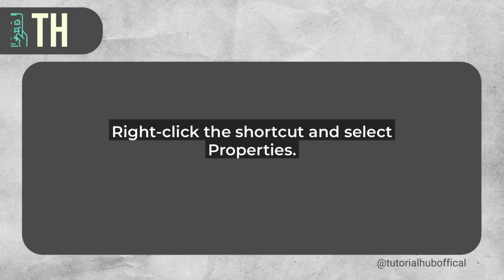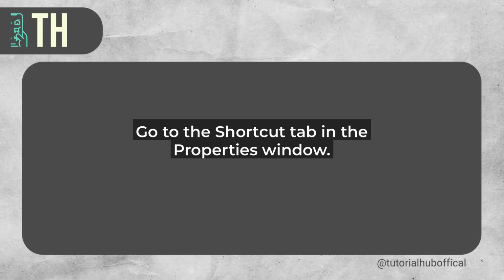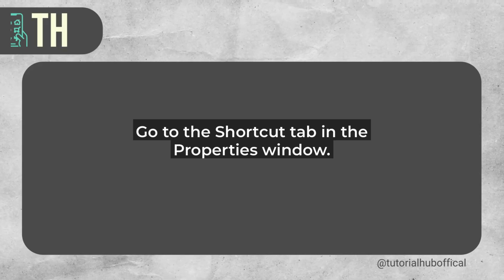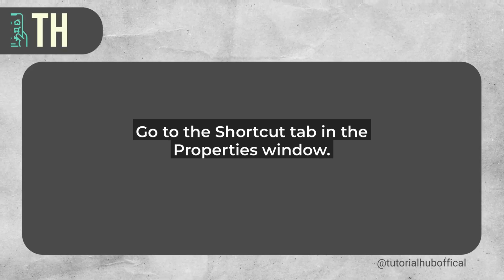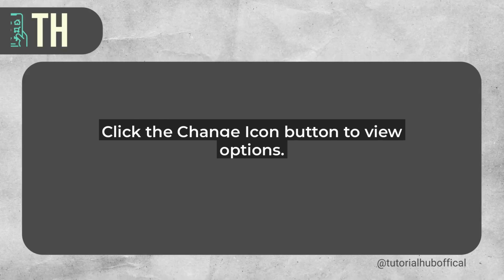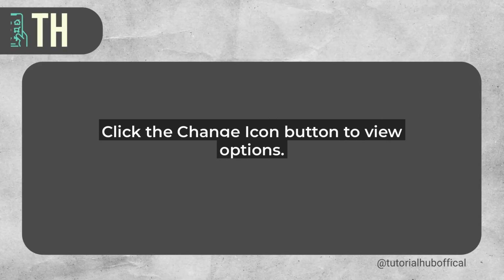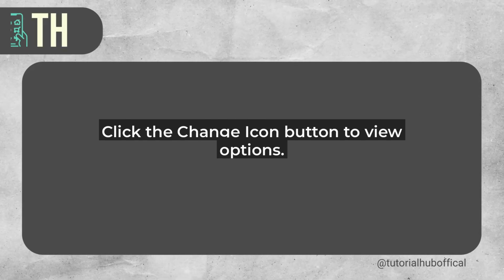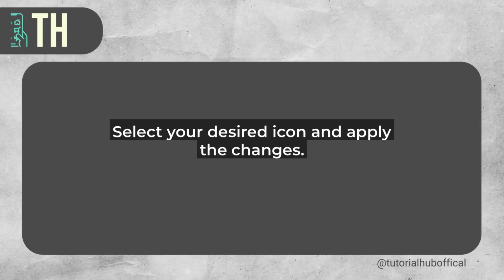How to Change the Icon of a Windows Shortcut 2025